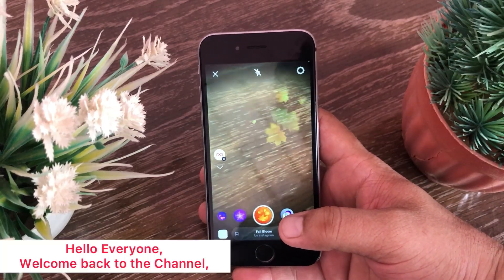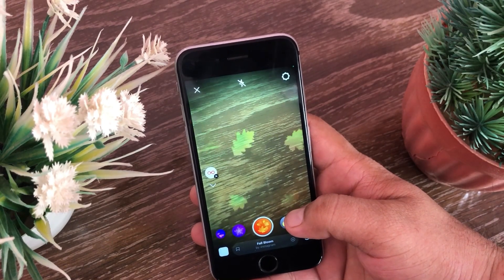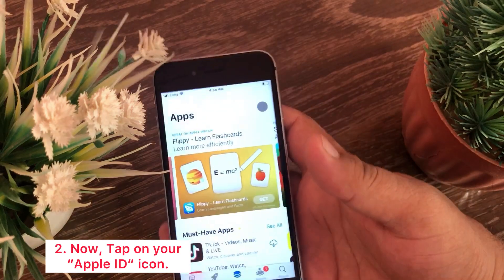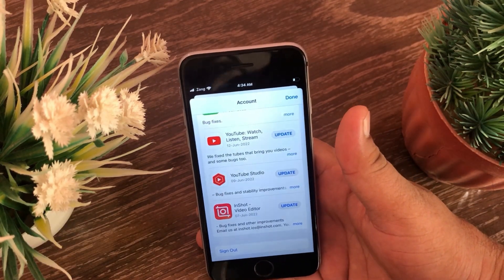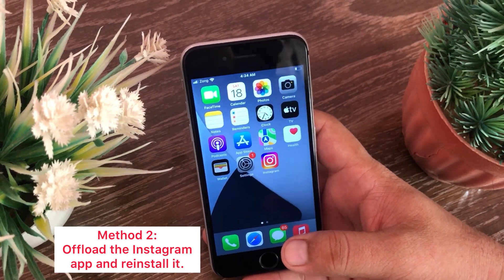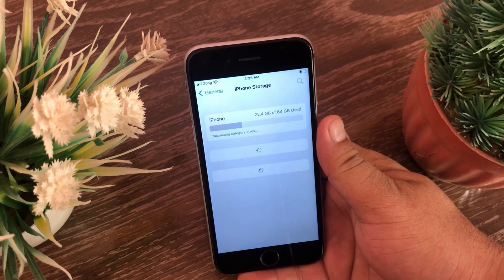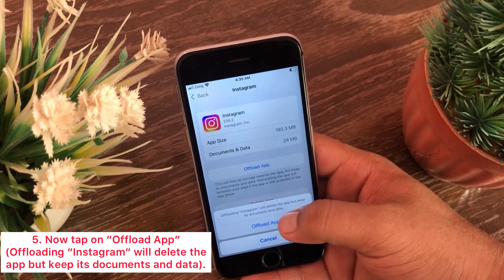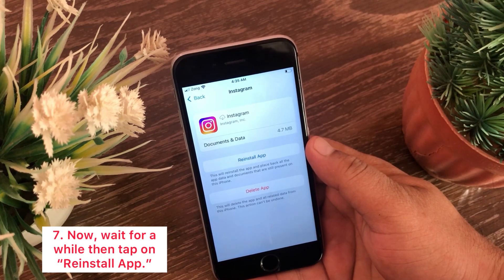How to Fix Instagram Filters Not Working\Showing on iPhone.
Today's Video You will Learn How to Fix Instagram Filters Not Working or Showing on iPhone in iOS 15/16.